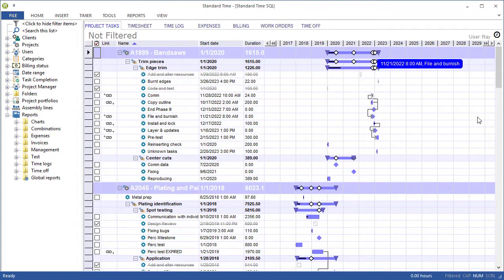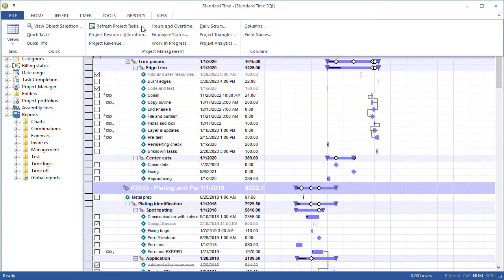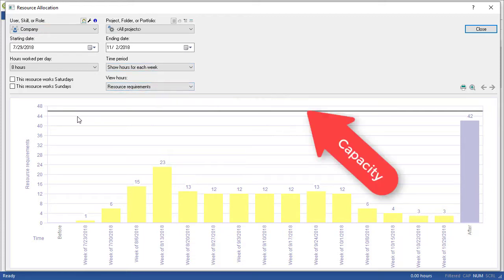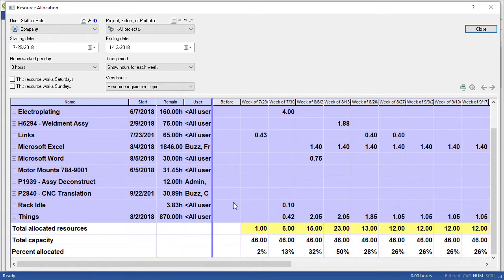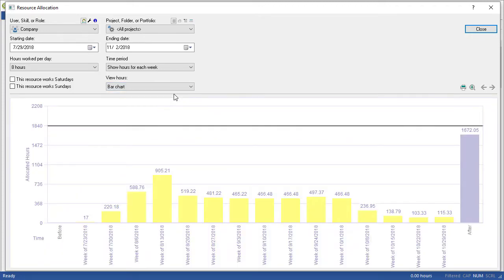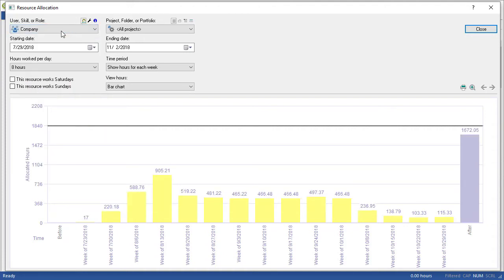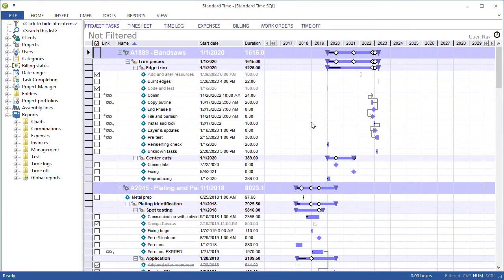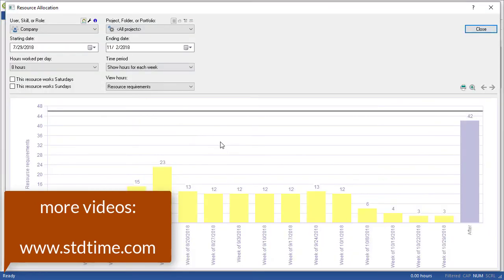Manpower Requirements Chart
Manufacturing, engineering and service companies have dozens of active projects at any given time. There are usually project managers for those jobs, and employees assigned as resources. I’m going to show you a manpower chart that graphically illustrates employee resource requirements.

As a project manager, you’ll simply create projects and tasks, set durations, and assign employees. The Gantt and manpower charts you’ll see come directly from those tasks.

Before looking at the manpower charts I’m going to scroll through this Gantt chart and you can see actual raw materials that feed those charts. The wide blue bands are projects and then the actual tasks are underneath those. This is where the charts actually get the information to display.

I’m going to go to the View menu choose Projects Resource Allocation. Here I’m looking at the entire company showing bars for each week and then showing the manpower requirements for those weeks. In this case the company has the capacity of about 46 employees but we’re pretty under allocated here at 23, 13, 12 throughout the weeks. More tasks, more projects could be added to these employees; as you can see here from the chart.

Now I’m going to switch over to the Resource Requirements grid, which is very similar to this. It’s actually the same information but shown in a spread sheet style. You have your total allocated resources on this line, which is the same numbers that we saw earlier. The total capacity at about 46 employees and the percent allocated here. We can see we’re pretty under allocated on all these.

There are other charts that you might find interesting in this view. Like the Total allocated time for groups or for individual people. As you choose the items from the drop downs then you can configure this chart. So that you have other charts available to you like a task chart, a resource chart, availability chart and back to the resource requirements which is the manpower chart that I showed earlier.

These charts are getting the information from tasks. If I open up one of these tasks you’ll see they have start, finish times. In this case this is a milestone. But they do also have durations for each of the tasks. The bar charts will use the start, finish and durations for the charting of the manpower.

Again View, Project Resource Allocation, you can see the manpower requirements, compare that against your staffing.